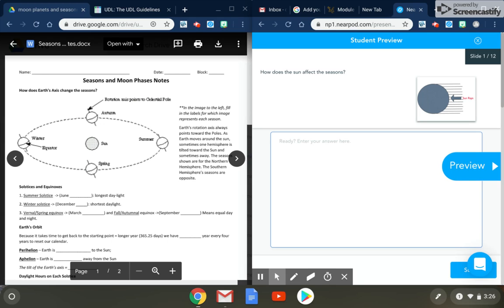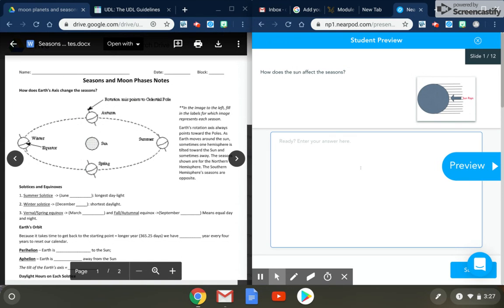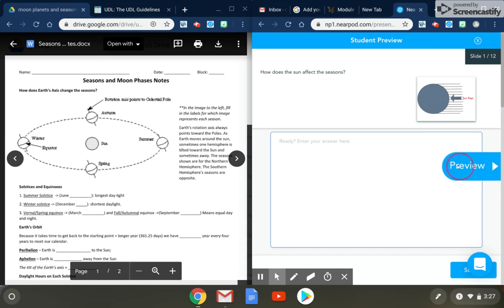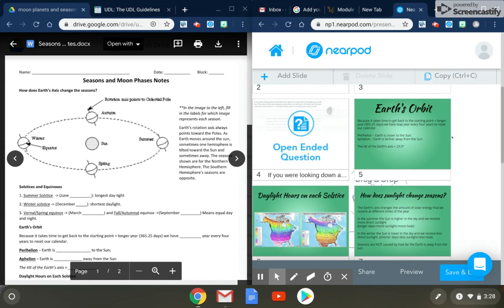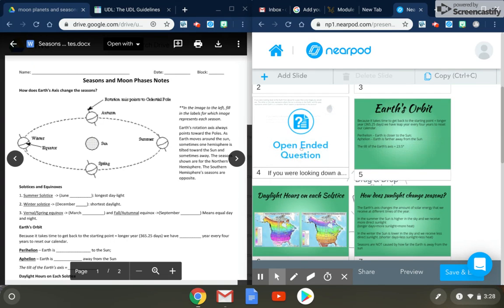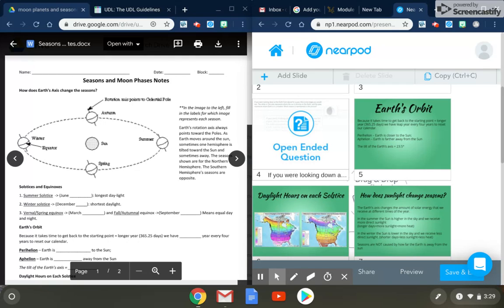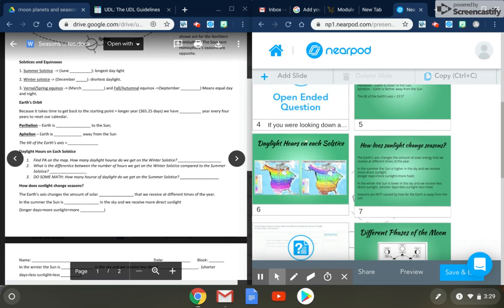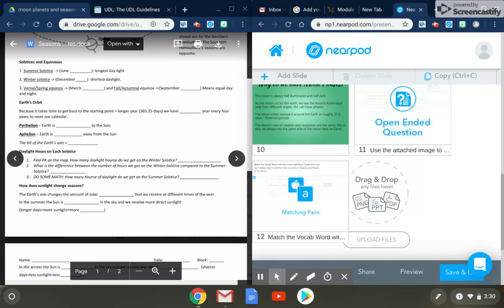Hartung Mod 6 Second Assessment